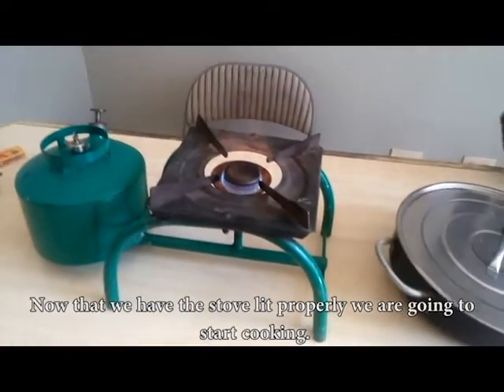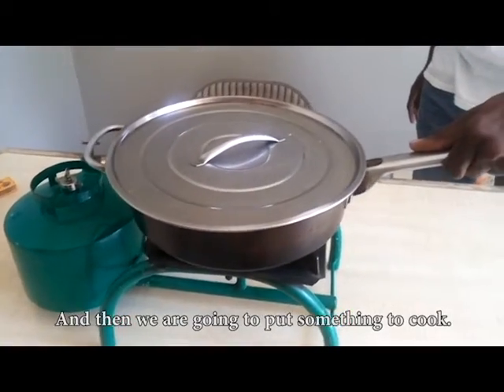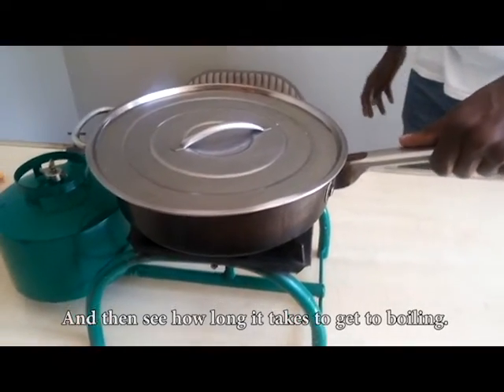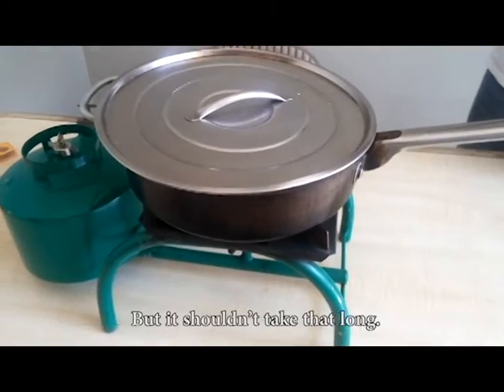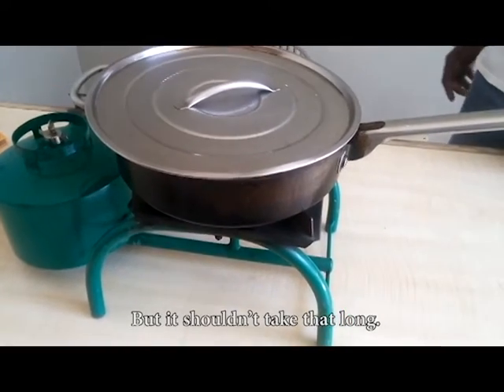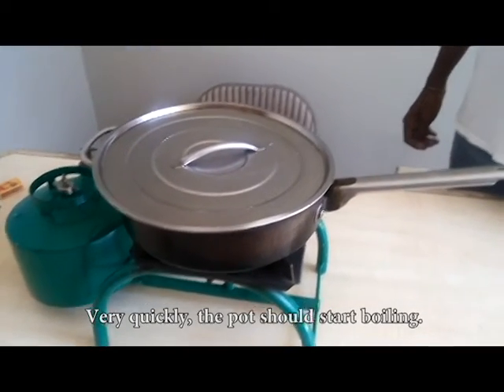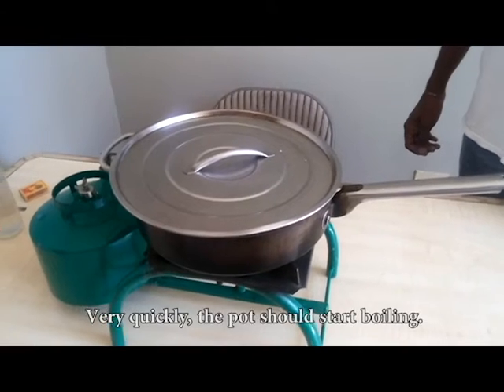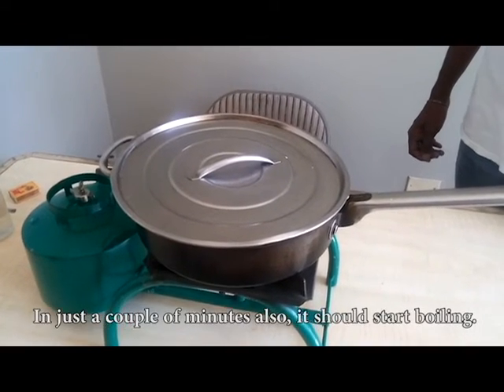3rd Stove Prep